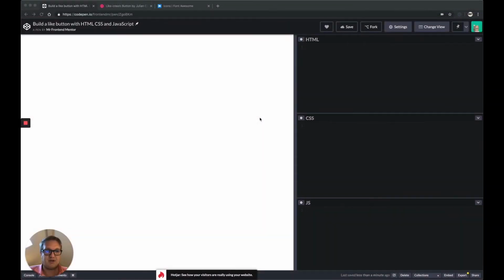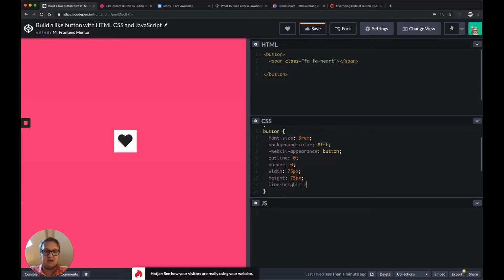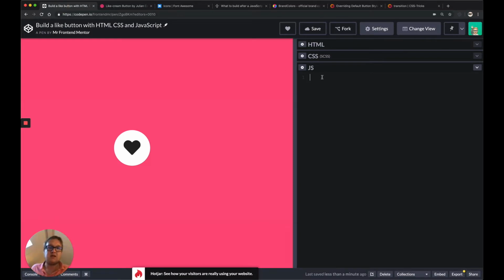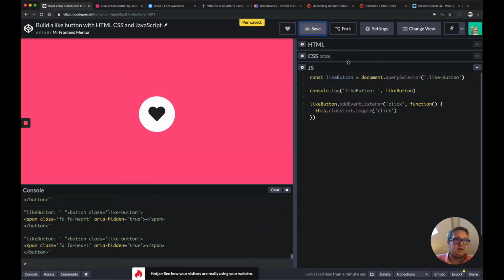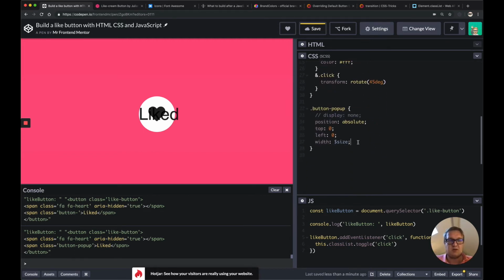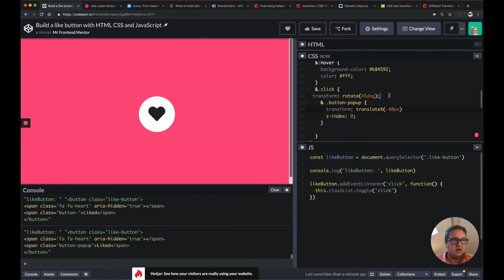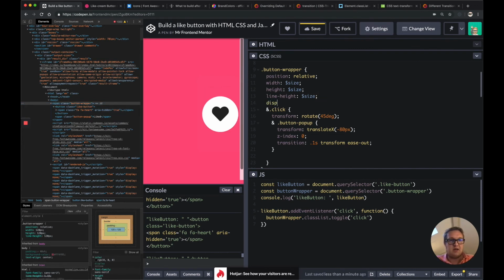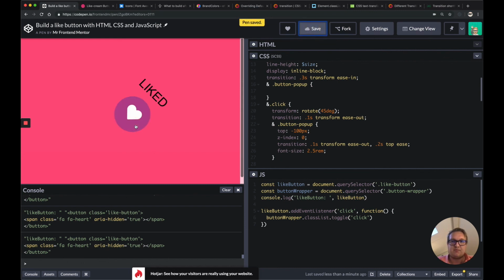How to build a animated like button with HTML, Sass and Vanilla JavaScript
You know that moment when you want to build something with HTML, Sass, and Vanilla JavaScript but don’t know where to start? Well, then this video is for you. In this video, I show you my process of how to build a small project.

If you think those experienced developers do everything from their mind. Then your wrong 😉! I heavily rely on Google with everything.

Maybe this video is a bit longer than you would expect, but I explain everything I do as I do it. I explain why I use some things and what they gonna do.

Hopefully, you will learn a ton from it!

[Design]
For this project, I used a cool design from Dribble by Julian Camacho. He designed a cool button with an animation which I used as my inspiration.

[Icon]
If you are looking for the icon that I used? Check out FontAwesome.com, create a free account, and load in your script in the HTML.

[Brand color]
When picking colors I always use brandcolors.net as my go-to website for nice color codes to just copy-and-paste.

[Override default button styling]
In this project, I wanted to get rid of all my default browser styling. So I found a great article on CSS-tricks:

[CSS transitions]
If you want to read everything about CSS transitions, please check CSS-tricks with this great article